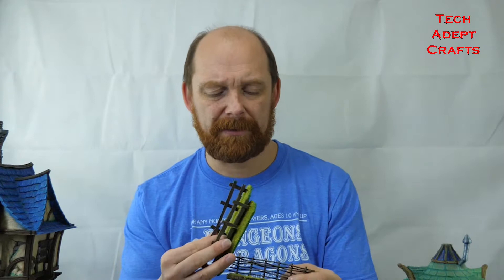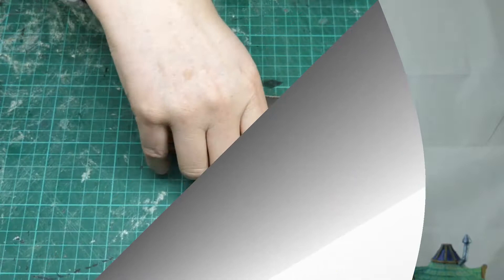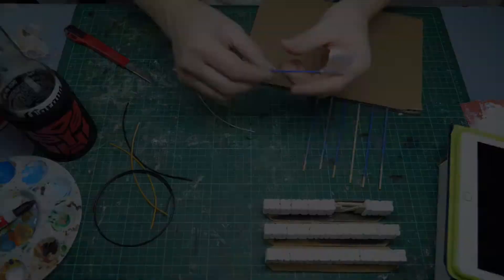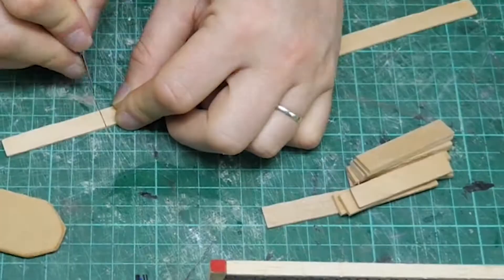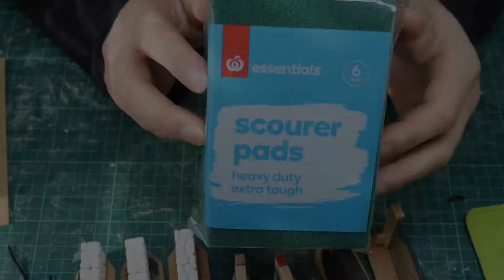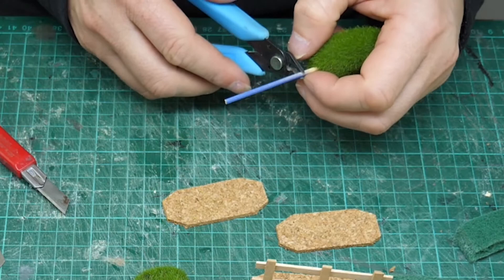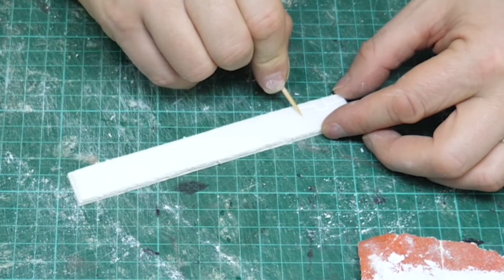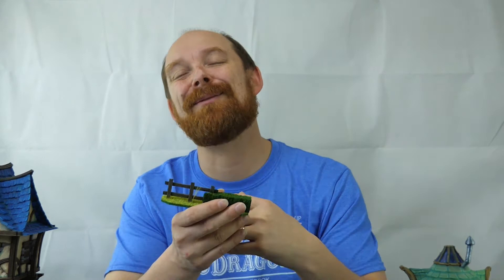Ep41 Fencing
Fencing

Follow TAC on Instagram @techadeptcrafts and see WIP photos, armies on display and other terrain and painting projects that may not get a video feature.

Music for the intro was created by Michael from Fluorosound.
The Tech Priest is designed by Ailish and you can see more of her work on Instagram @ailishmiaarts

Time stamp:
Plaster stone wall – 2:39
Wattle Fence – 4:31
Mesh Fence – 6:36
Hedge Row – 8:44
Wooden Fence – 9:43
Hedge Bush – 10:34
Prefab stone wall – 12:32

List of paints and equipment I used:
MDF for Base 1
Hydrocal 101 Plaster
Hirst Arts Molds
Hobby knife
Sand paper, fine grit
PVA glue
Craftsticks. You could use Balsa wood instead.
Mod Podge Matte with added black
Kaiser Colour – Terracotta
Leni Decorator Acrylics – Burnt Umber
Kaiser Colour – Raw Sienna
Kaiser Colour – Soft Moss
Black and White Craft paint
Reeves Acrylic – Chromium Oxide Green
Jordan’s Static Grass (flock)
eSun PLA+ bought through Phaser FPV in Gosford, Australia.
Corrugated cardboard – Packing/moving boxes
Long BBQ skewers
Superglue
Hair Dryer (You KNOW that wasn’t mine…)
Clippers – these ones came with my Ender 3 3D Printer
Sand Mix
Black spray paint from Bunnings
Liquitex Basics Acrylic – Yellow Oxide
Liquitex Basics Acrylic – Unbleached Titanium
Leftover Flyscreen from a door or window screen replacement
Steel Ruler
J.Burrows Acrylic Paint – Silver Metalic
J.Burrows Acrylic Paint – Copper Metalic
Woolworths Essentials – Scourer Pads heavy duty extra tough
Cork boards bought at some craft shop or $2 store. Unfortunately, I can’t remember where.
Francheville - Artificial Moss (from Spotlight)
Brown Wash and Black Wash – recipe from Black Magic Craft (search Better Black Wash)
Liquitex Professional Acrylic Ink – Phthalocyanine Green yellow shade
Crafty Colour Gloss Acrylic Paint – Yellow Green
Liquitex Basics Acrylic – Cadmium Yellow Deep Hue
Woodland Scenics – Field Grass Light Green
Foamcore
Walls from some model train company. It was bought 20+ years ago and I can’t remember what the company was. There are lots of them out there though.

Hope you enjoyed the tutorial. If you use any other materials for your hedges and walls, or think of other projects that I should TACkle, @ me on Instagram and share a photo.

Cheers,
Anthony

and Sound Blocks